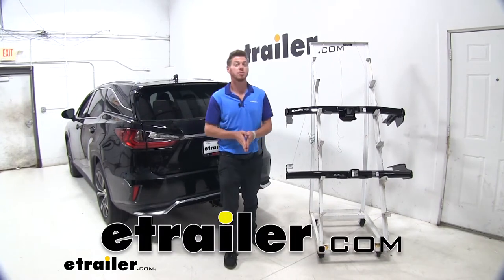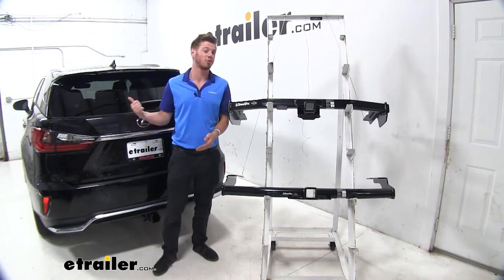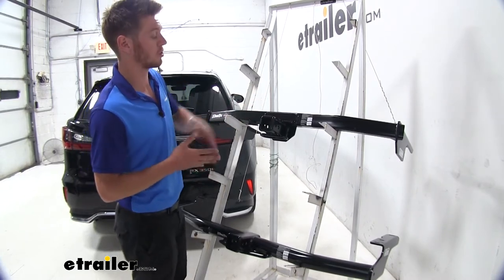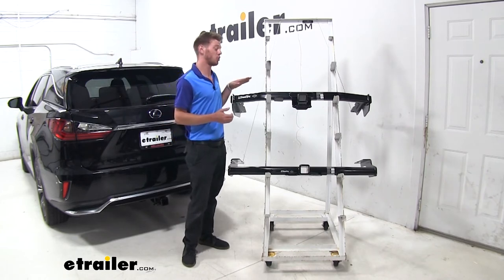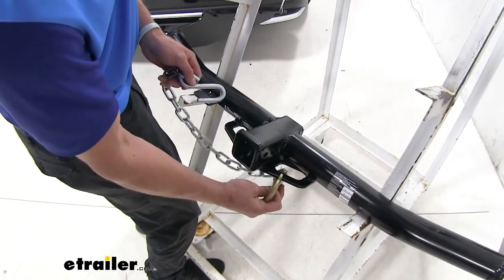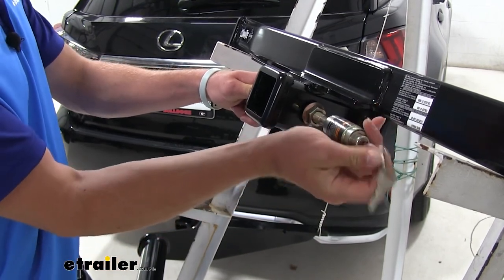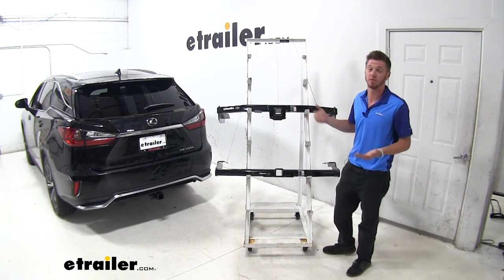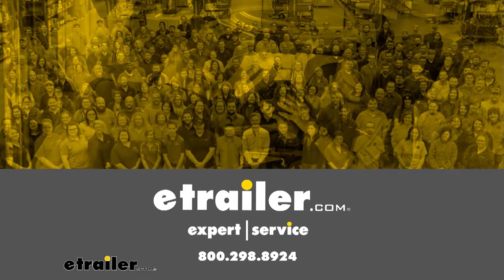etrailer | Best 2018 Lexus RX 350L Trailer Hitch Options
Adam:               Hi everyone. Adam with etrailer.com. Today, we have a 2018 Lexus RX350L, and what we're going to be doing is taking a look at the two options of hitches that we have available at etrailer.com. We're going to go over some of the features of both and see which one is going to fit your needs better. So, both of these options are going to be Draw-Tite brands. They are going to be a steel construction with a nice powder coated finish, so it's going to have the same finish, and both are going to resist against rust and corrosion.Looking at our user manual of our 2018 Lexus, it's going to say we only have 3,500 pounds of towable capacity for the vehicle.

So, our round one here is going to have about 6,000 pounds of trailer weight capacity and a max gross tongue weight of 900. It is actually going to be the most cost effective compared to the one up top, but there's not a whole lot of price difference in the two. So, our one up top is going to have a square tubular construction. It's going to give us a 5,000-pound gross weight rating, and on top of that, a 500-pound tongue weight rating as well.If we want to use our weight distribution system, we are going to have to go with our round hitch that we have down here, as the one up top is not going to be rated for. So, as far as appearance goes for our Lexus, we are going to be able to see the whole entire length of our round portion of the hitch receiver.

I don't necessarily like that look. So, on our square one here, we are only going to be able to see the square portion of our hitch receiver, which is going to make it and give it a nice clean look.So, both of these are going to have a little bit different safety chain loops, but both are going to be able to fit your basic size hook. Whatever your hook is, they're going to be able to slide in there pretty easily. This one is a little bit easier to get this one off. As the bottom one, you do need to slide it like so to get it in there, but both are going to fit, and you're just going to have to rotate this to look like so.Both are going to come with a bracket.

You can purchase a bracket on etrailer.com to attach all of your wiring to whatever you may be hauling, and both will be able to fit this J-pin stabilization pin, and it does come with a locking barrel on it as well just to keep everything on there nice and safe, giving you more peace of mind when going down the road. Both of these hitches don't come with a J-pin or a hitch pin, so you can go on etrailer.com and purchase those. Both are going to fit in there nice like.So, all in all, these are going to be really good hitches to put on your RX350L. But in my opinion, both of them have a very sufficient amount of weight that they can carry. So, I just rather the one that's going to look better.

You look at the Lexus, and it does have a good look to it. So, I want to continue that and not ruin that with a big bulky hitch. This one sticks out a little bit, so I'm going to go with the square design. It is only going to show this portion, so it makes it really low profile. On top of that, they have the same finish and are made from the same materials, so it's going to be a pretty easy pick for me. But go on each trailer.com and pick whatever's right for you.